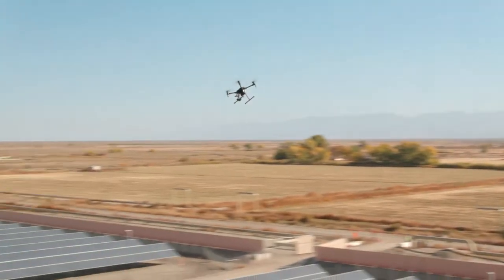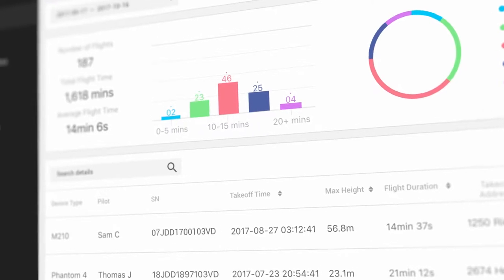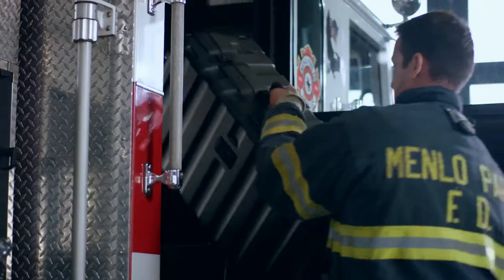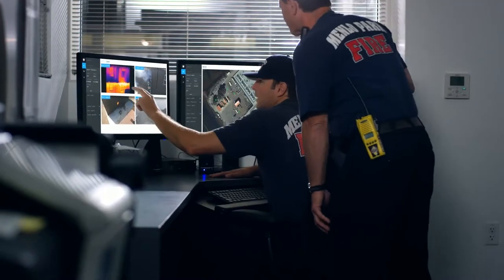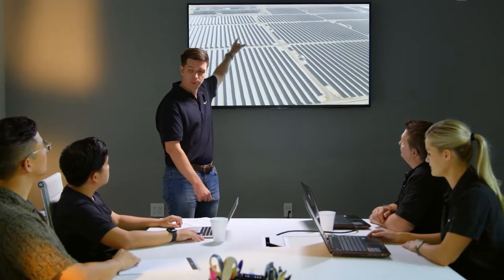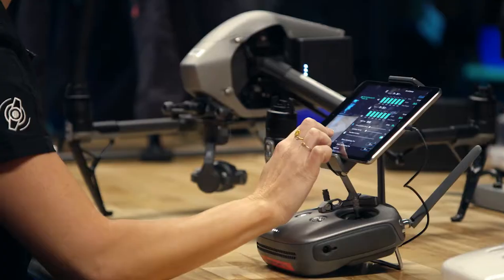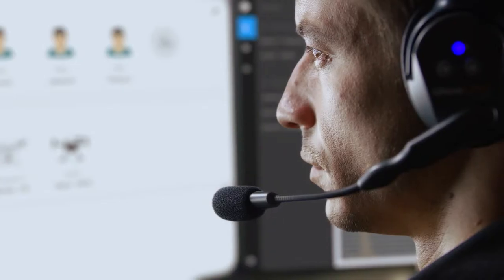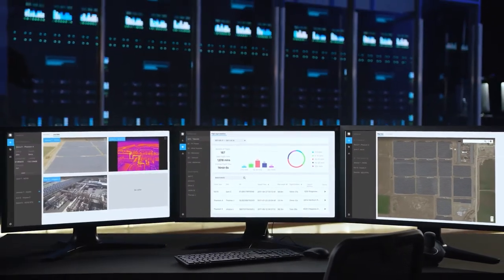UVT - Introducing DJI FlightHub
DJI FlightHub is a web-based software package allowing teams to share real-time data with offsite parties over the Internet. This includes remote emergency situation control rooms keeping track of first response teams or asset management centers inspecting global infrastructure networks. In an easy-to-use control center, DJI FlightHub lets users plan flights with multiple drones and keep track of each aircraft’s status. An offsite control room can simultaneously monitor live feeds and can remotely control gimbal and camera. The software enables managers to plan flights in advance using waypoints and dynamic geofencing.